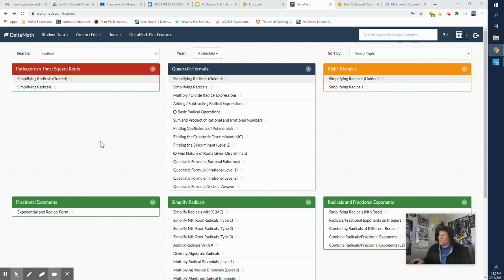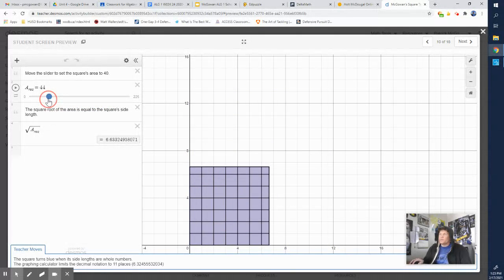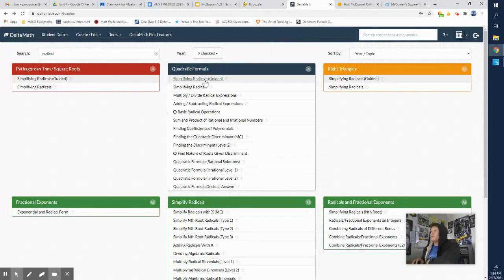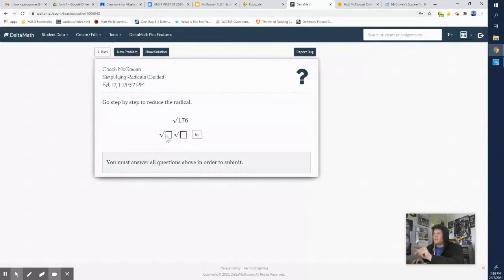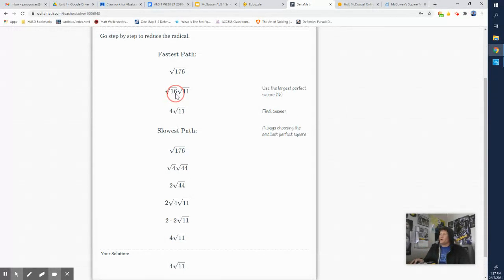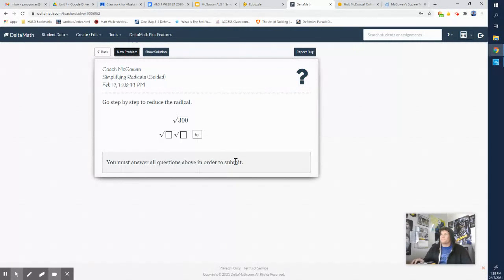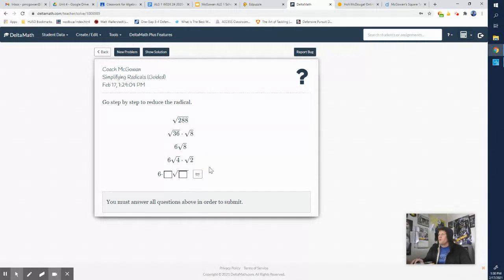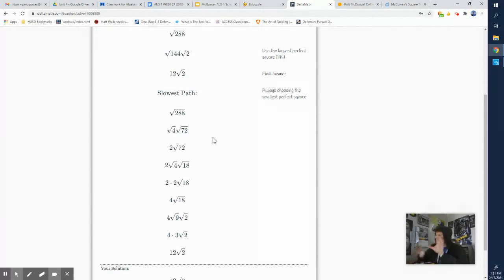Alg 1 Simplifying Radicals